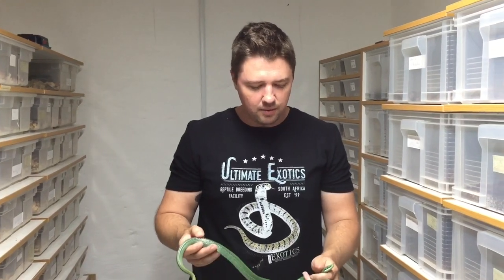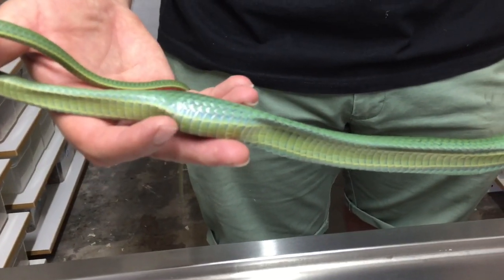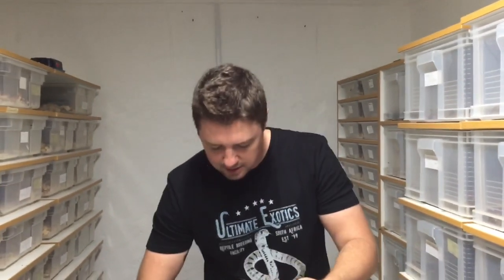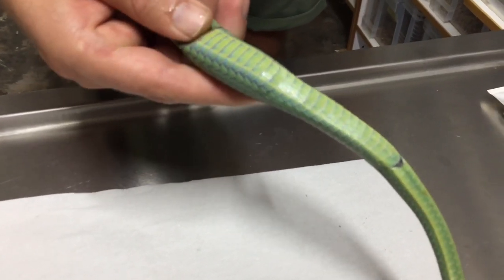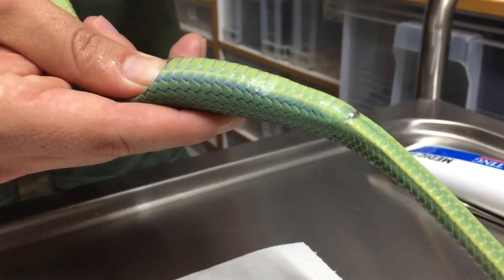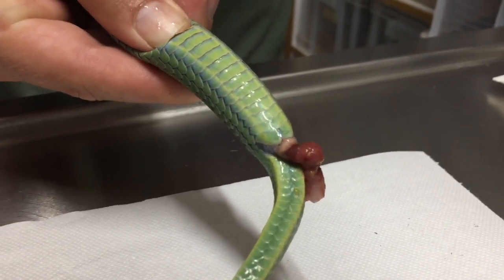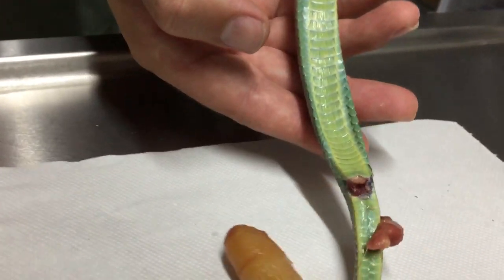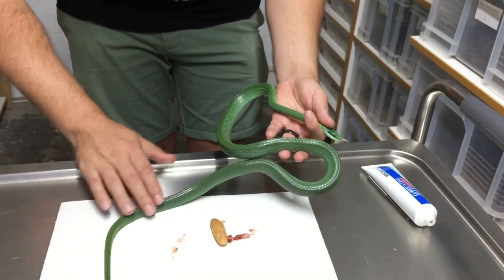STUCK EGG IN RHINO RAT SNAKE!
One of our Rhino Ratsnake females hadn't eaten in a while, on closer inspection we noticed she had retained an egg from the previous breeding season. In this video we take a look at how we managed to remove it, and we are glad to report that she is doing well and back to her normal self!

Check out this article on our website on additional information with regards to egg binding in snakes.